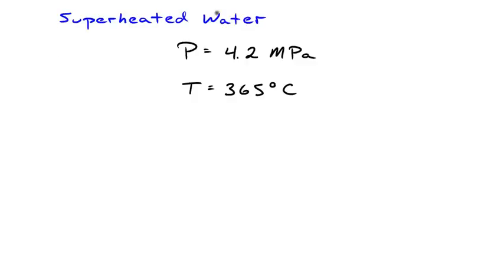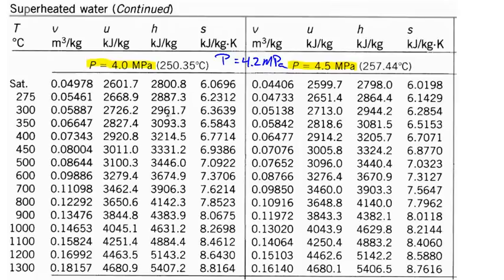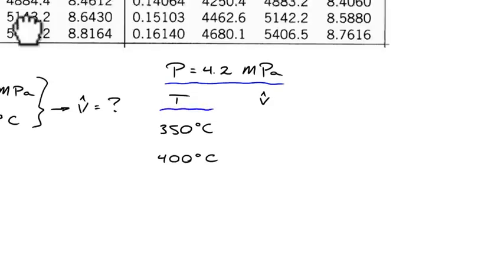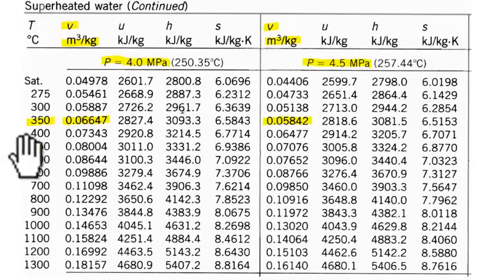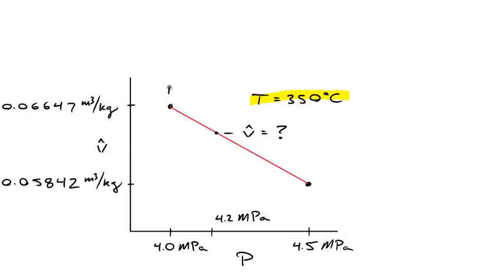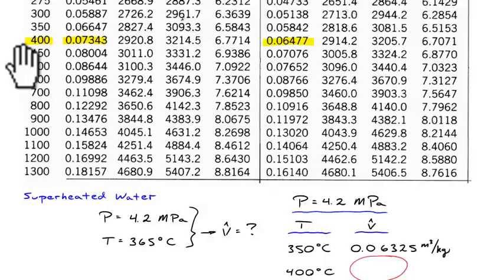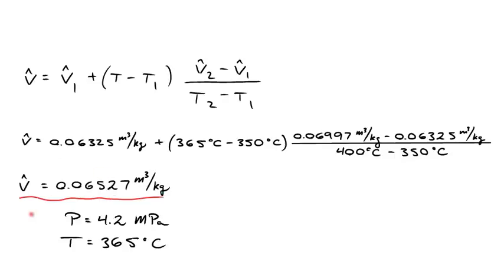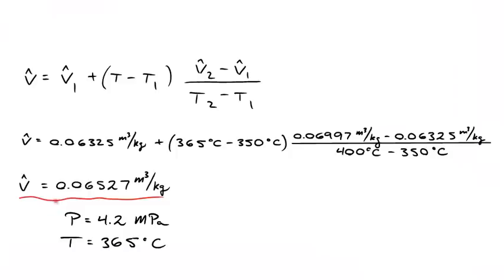Interpolation 2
Interpolating the superheated water tables to find the specific volume at a specified temperature and pressure